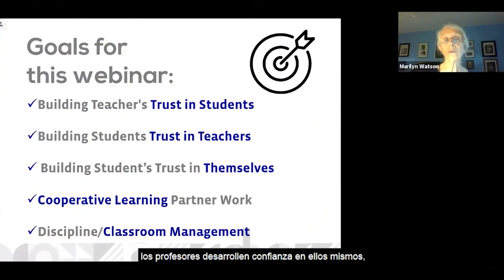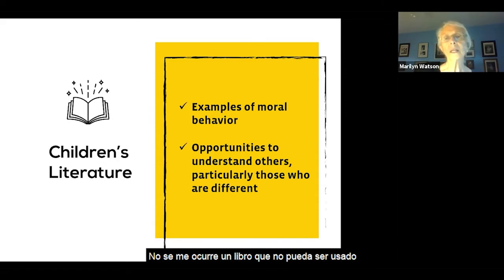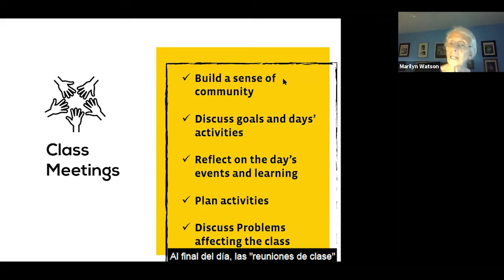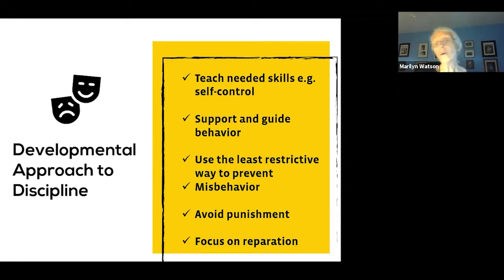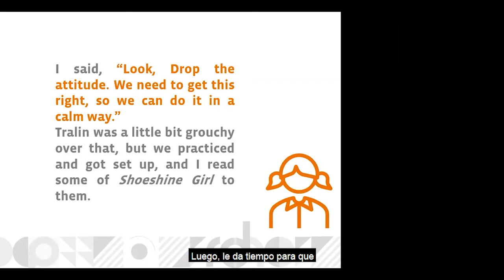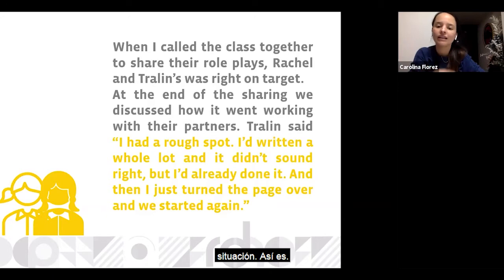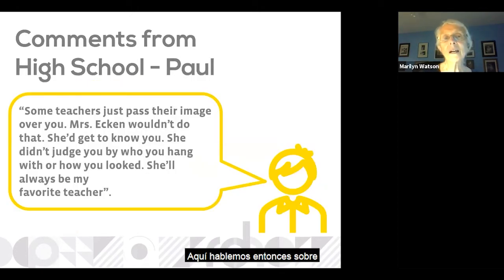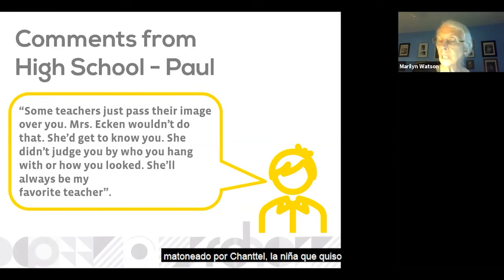Webinars PRIMED 4: Aprendiendo a Confiar, el arte de las Relaciones.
Aprendiendo a Confiar, el arte de las Relaciones por Marilyn Watson.